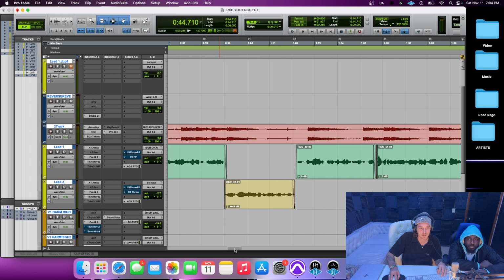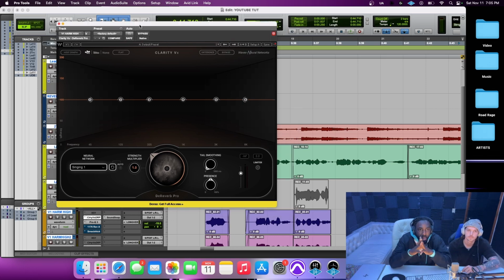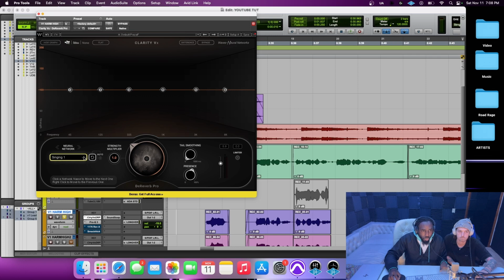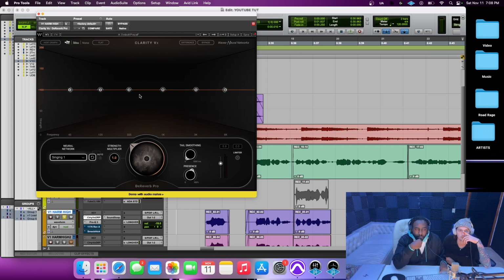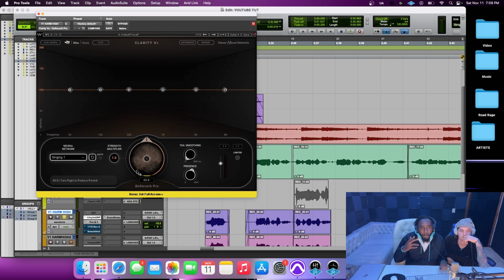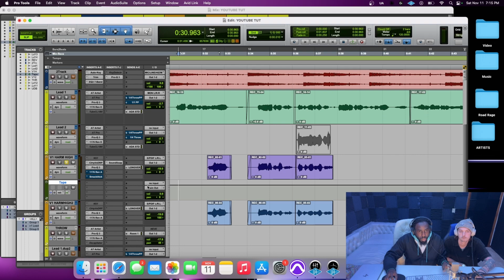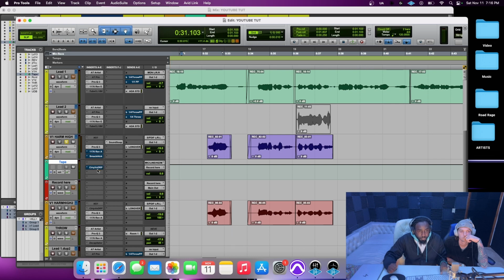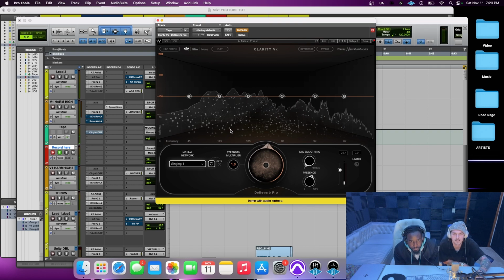Make Your Untreated Room Sound Like The Studio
This week I have a special guest ATG - artist & engineer, he breaks down how to clean any reflects you can get while recording in a untreated room!!

Let's learn together! lets build together

Ig tyty614 - @atg2k17

All Music on all platforms!